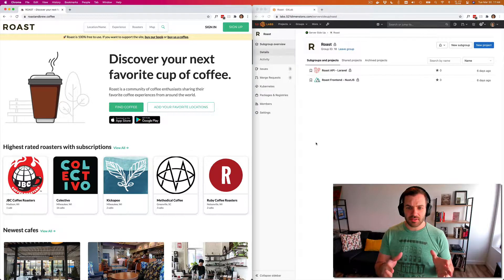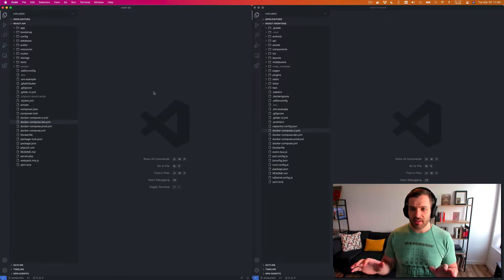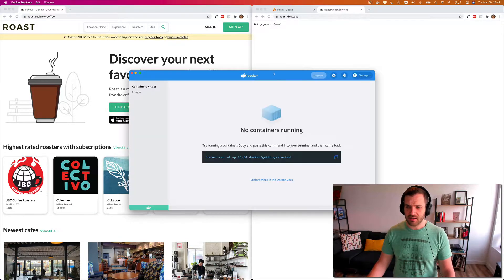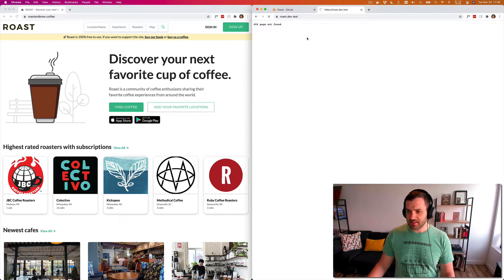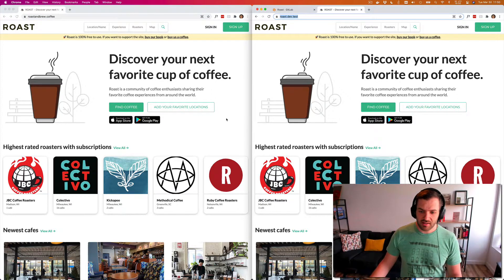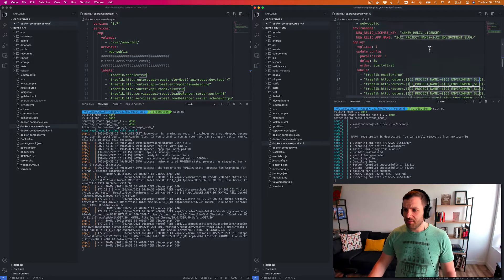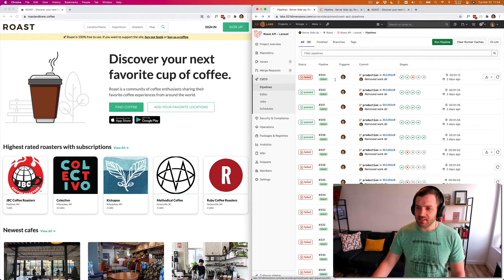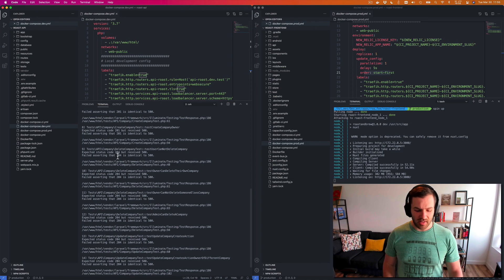Rolling updates with Docker Swarm for Laravel & NuxtJS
Hey folks, I quickly threw together an overview how Dan and I run our local environments, specifically for our apps that run Laravel + NuxtJS. We're just gauging to see if there is any interest on the "DevOps" side.

**Follow along and never miss an update**